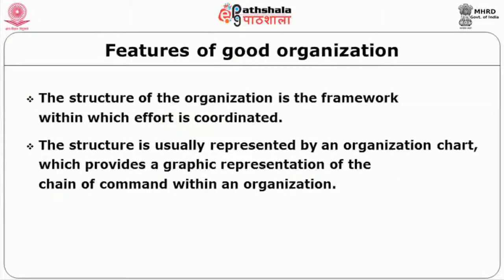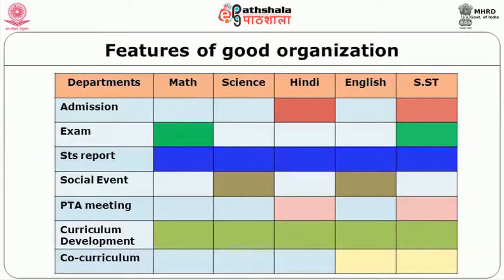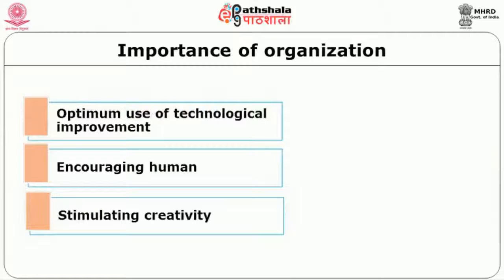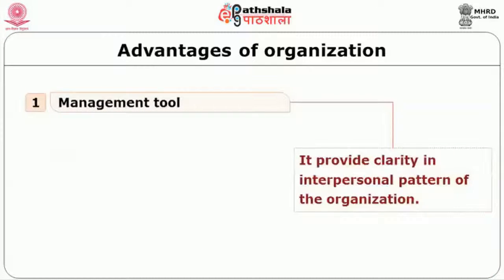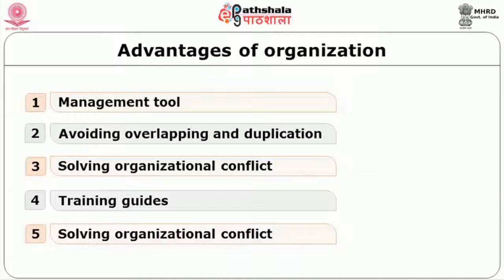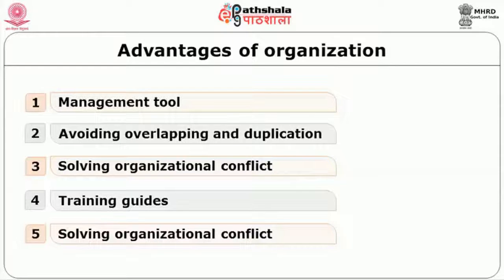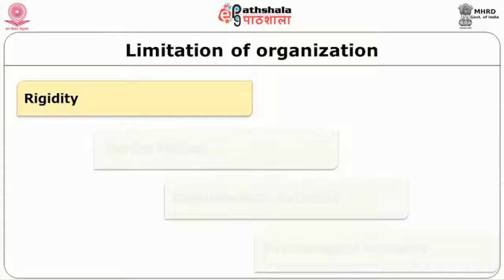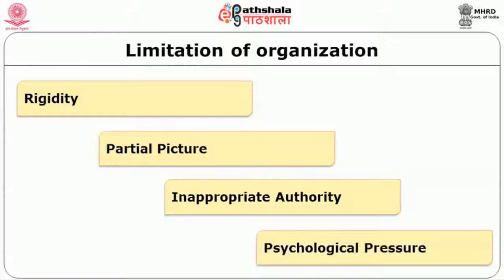Organizing as a function of Management Part 4